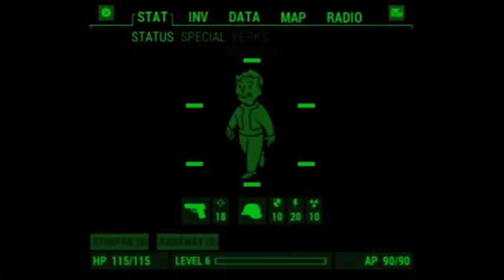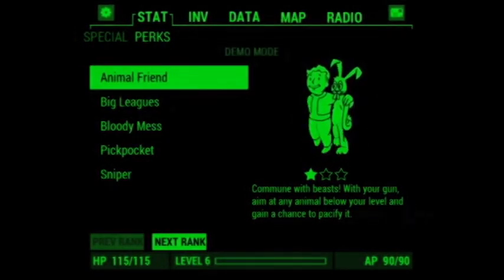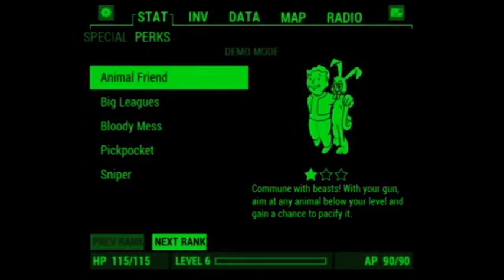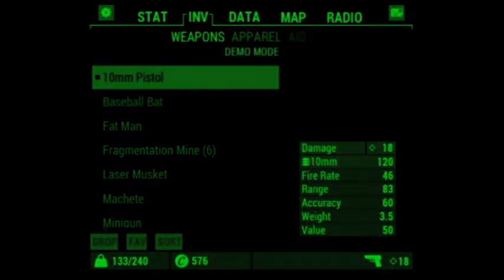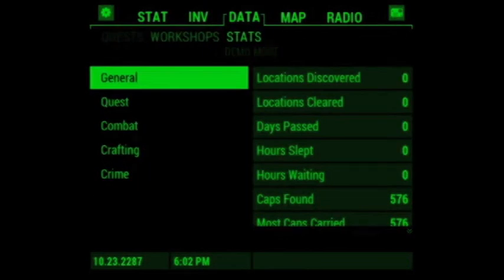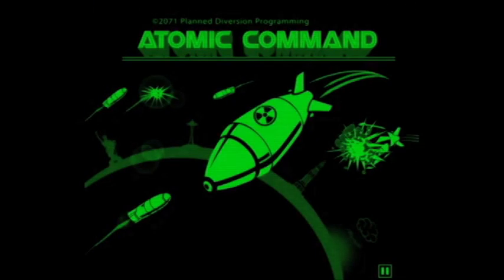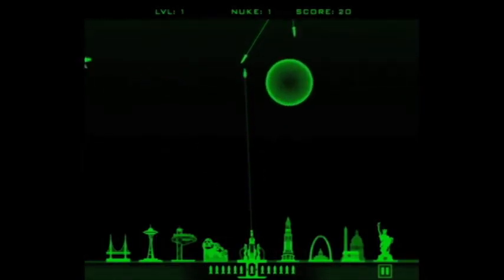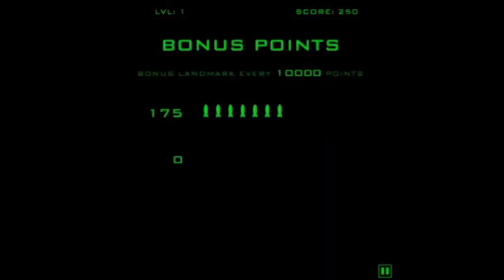Tech Time With Jay 11/11/2015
With fallout 4 out now, your phones about to be a buzzing with the fallout pip boy app